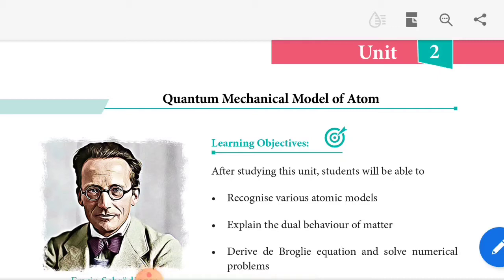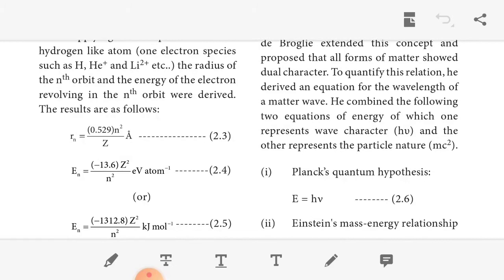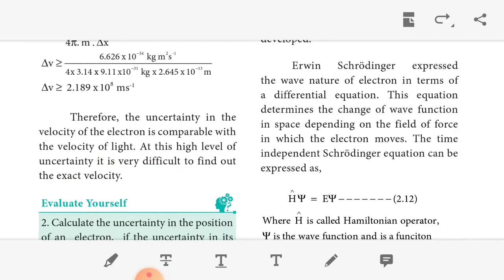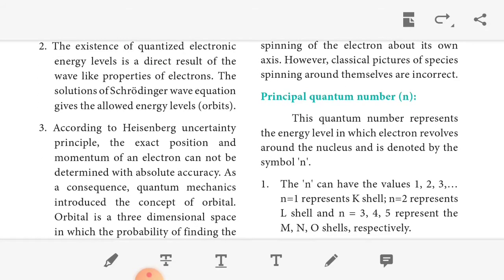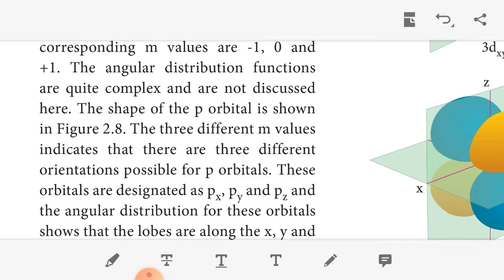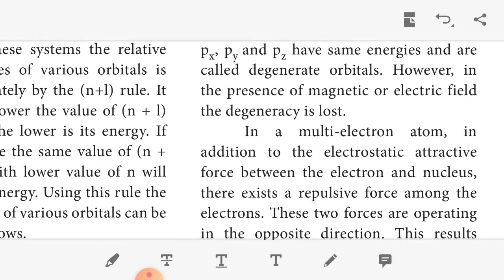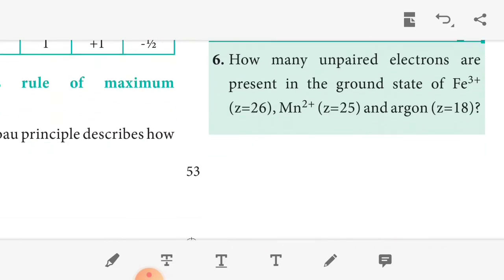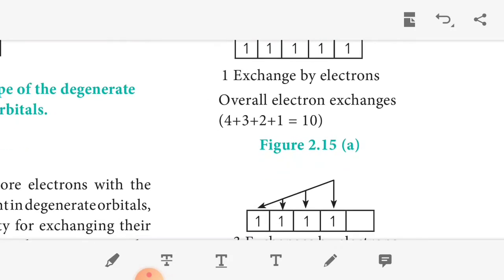SDA School Shanmugapuram XI-Chemistry I-Terminal Revision 05-01-21